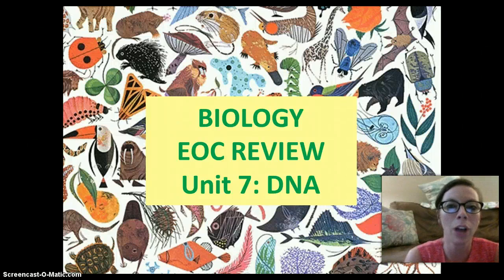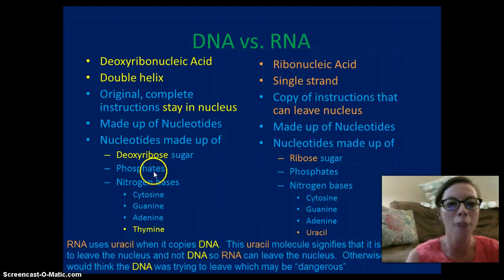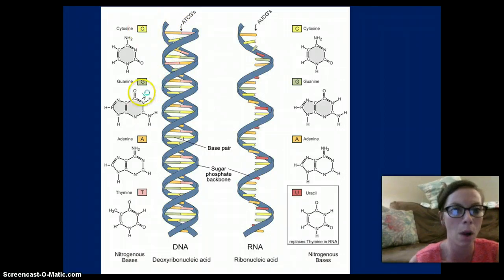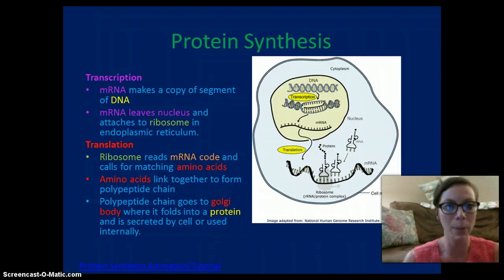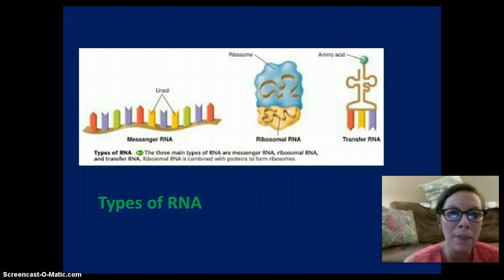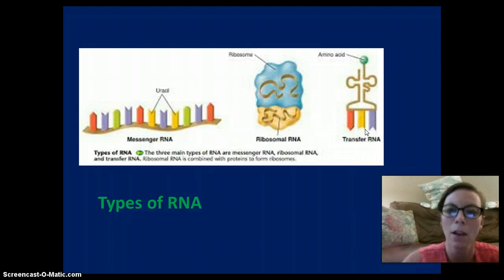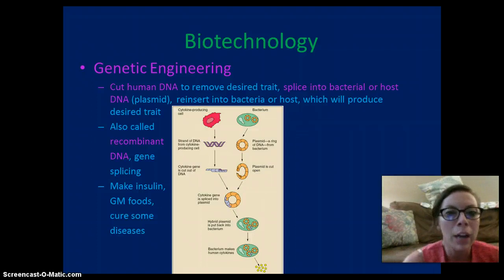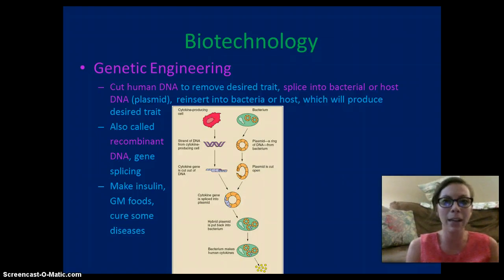Biology EOC Review DNA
Biology EOC Review Unit 7: DNA